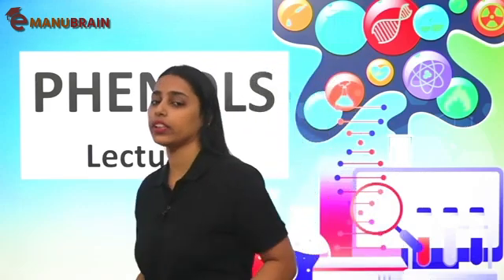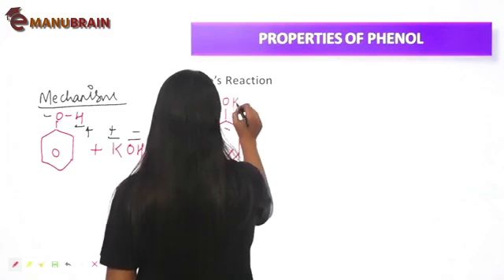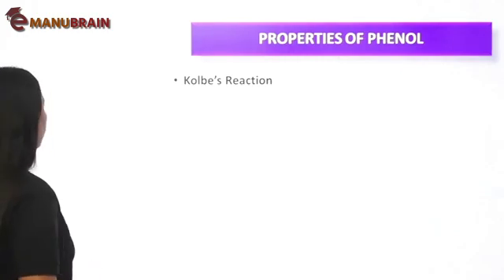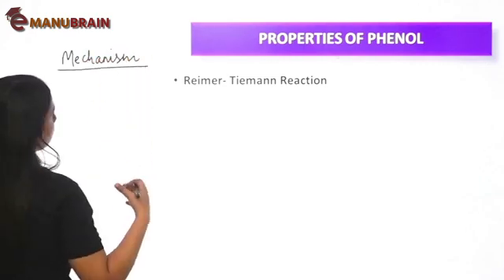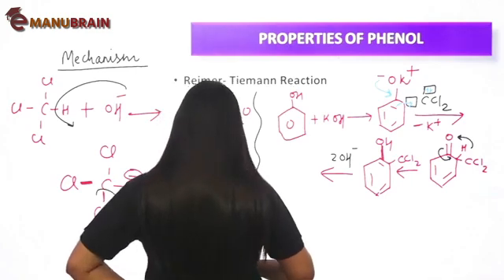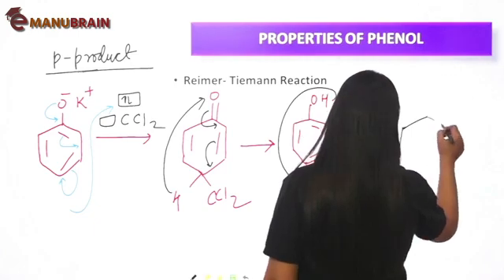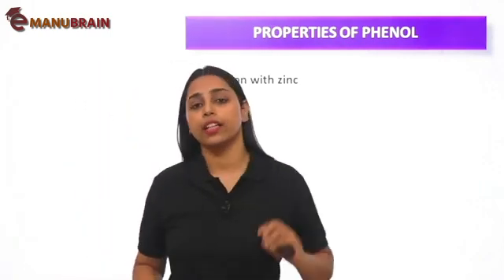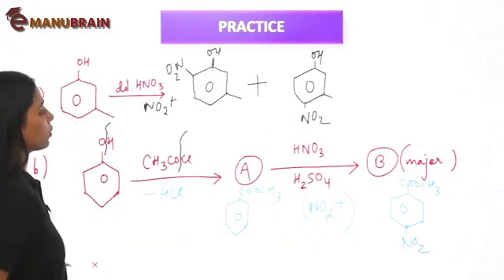Complete Phenol | Properties of Phenol | Part - 3 | NEET | Emanubrain by PPJ Press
Core CBSE Education Keywords
CBSE Skill Development Courses
CBSE Foreign Language Options
Skill-Based Learning in CBSE
CBSE Board Exam Preparation
CBSE New Education Policy (NEP) Updates
Foreign Language Keywords
Foreign Language Classes for CBSE Students
Best Foreign Languages for CBSE Curriculum
Learn French for CBSE Board
CBSE German Language Tutorials
Spanish Language Skills for CBSE Students
Skill Development Keywords
21st Century Skills for CBSE Students
CBSE Coding and AI Curriculum
Entrepreneurship Skills in CBSE
Creative Thinking for CBSE Students
Vocational Training under CBSE
NEP and Policy-Oriented Keywords
CBSE NEP 2020 Skill-Based Education
Foreign Languages as per NEP
CBSE Multilingual Education Policy
NEP 2020 Vocational Studies CBSE
General Learning and Growth Keywords
Skill Development for Indian Students
Foreign Language Benefits for Career
How to Learn Foreign Languages Fast
CBSE Career-Oriented Skills
Best Skill Development Courses for Students
Trending Educational Topics
CBSE Artificial Intelligence Program
Skill-Based Electives in CBSE
CBSE Board New Subject Choices
French vs German: Best CBSE Language
Top Skills for CBSE Students to Learn
CBSEBoard, SkillDevelopment, ForeignLanguageLearning. class6th class7th class8th class9th class 10th class12th Free cbse coaching